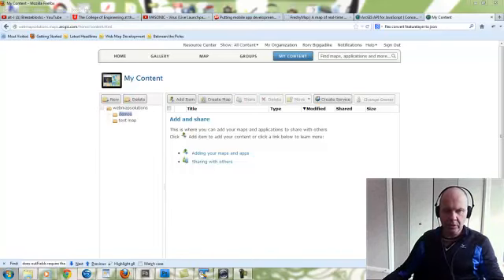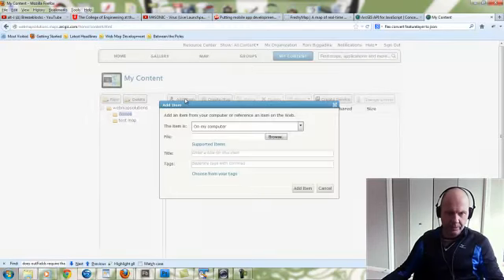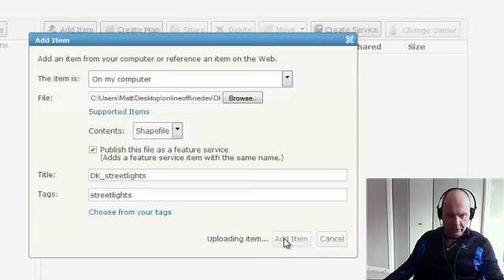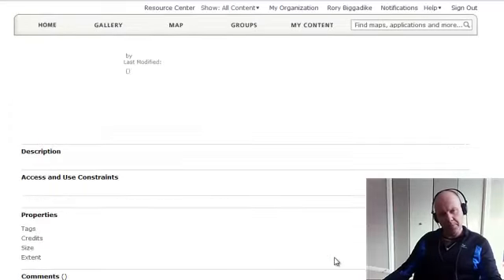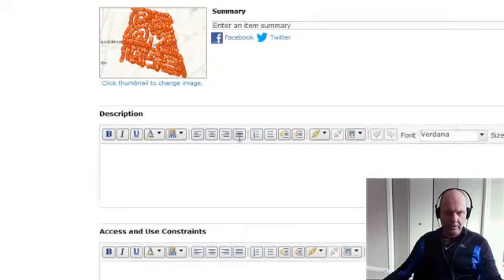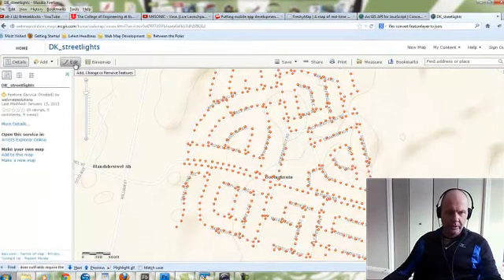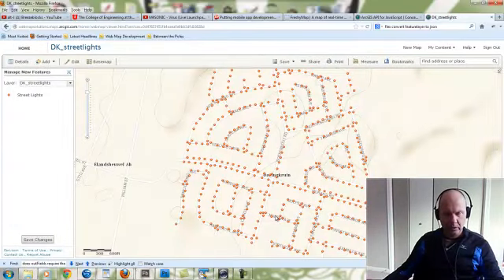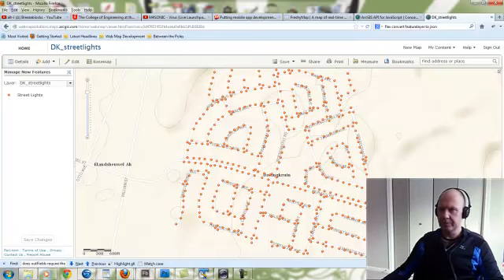Creating Hosted Feature Services in ArcGIS Online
A video showing how to generate a Hosted Feature Service in ArcGIS Online from a shapefile. And to prepare the service for mobile editing.